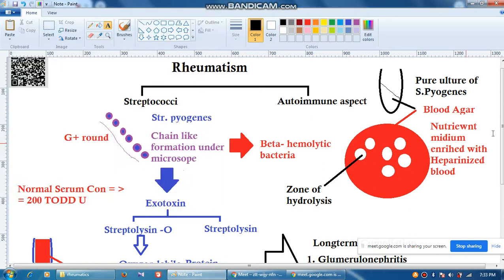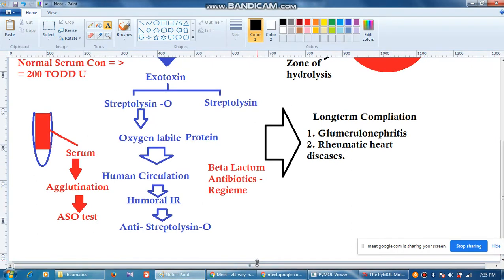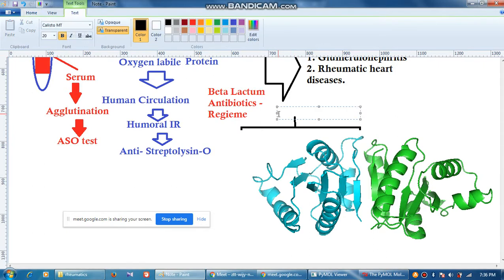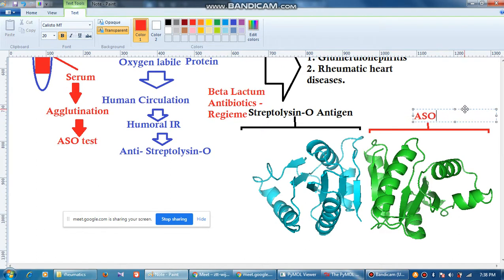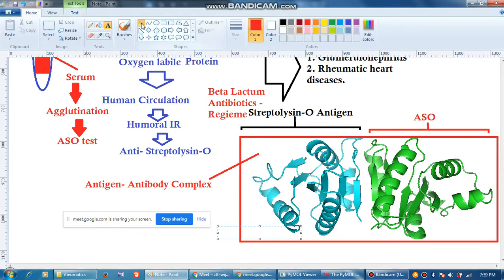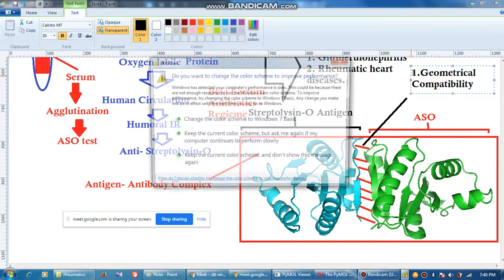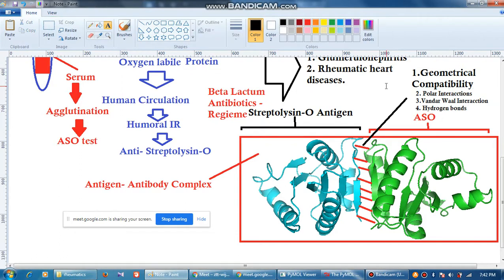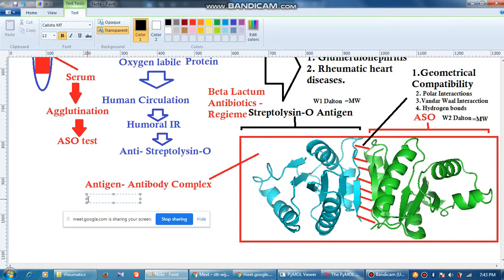Glomerulonephritis & Rheumatic Heart Disease